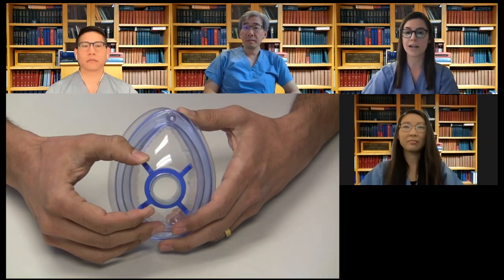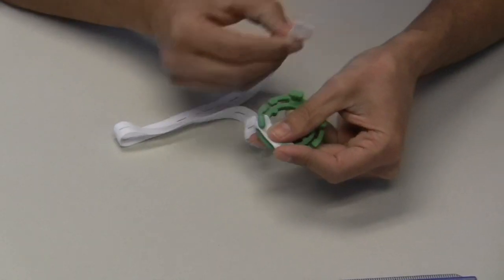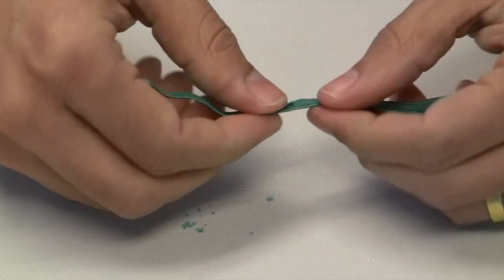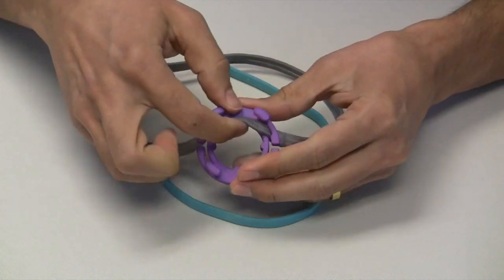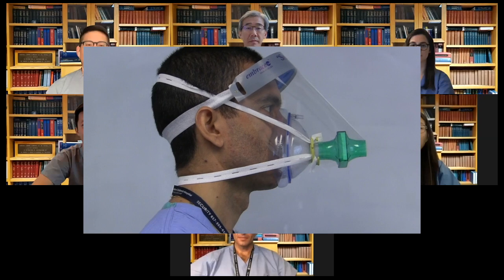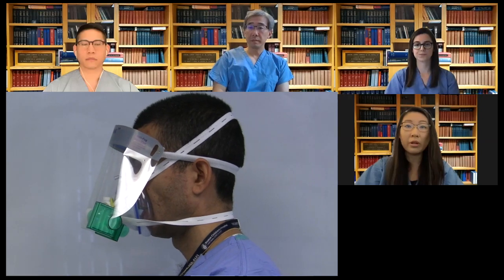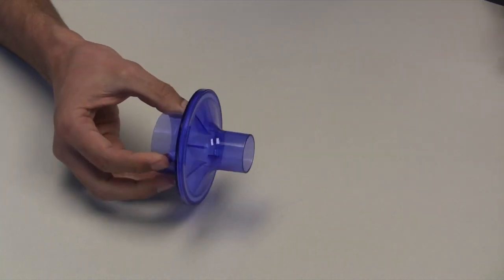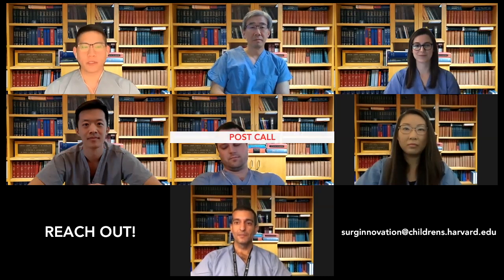FAQs Making Your Own Reusable Elastomeric Respirator-Adapters and Face Shields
Open source files for 3D printing our adapters available on our
If you have used this respirator and would like to participate in a usability survey, please click on the following
Filters shown in this video:
Pulmoguard II Filter from Queset Medical, #29-7920
VBMax48 Filter from A-M Systems, #156800